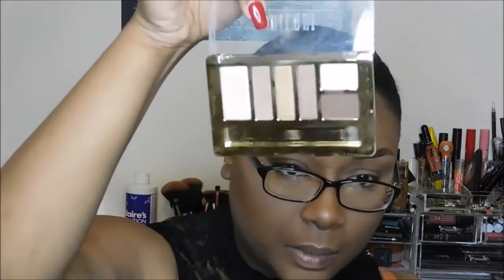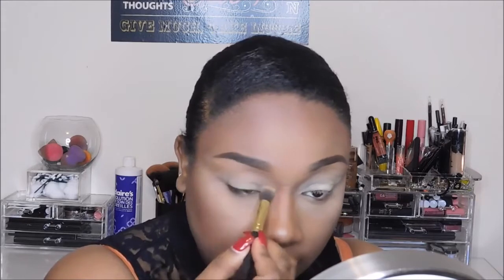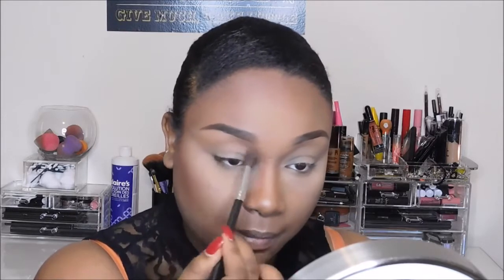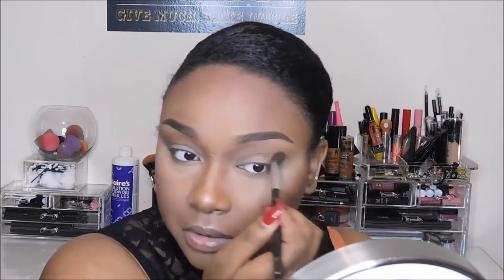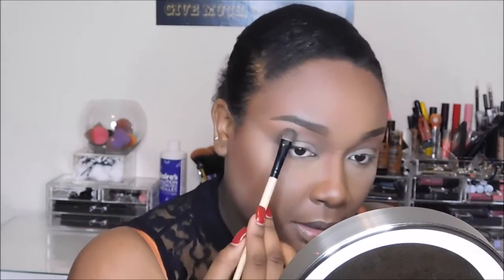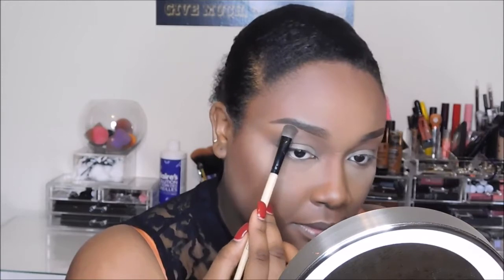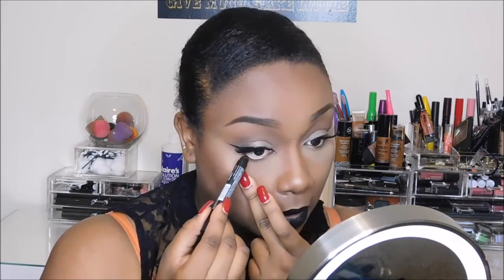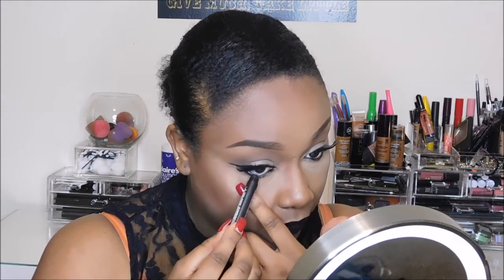NATURAL MAKEUP LOOK W/ BOLD LIPS CHIT CHAT | Dee Dee copy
Hey BeautyBeyahs, Dee Dee is back with a natural makeup look that features a beautiful bold look for the lips and also a little chit chat

Hebrews 11:1

Live your life & ignore the bread crumbs